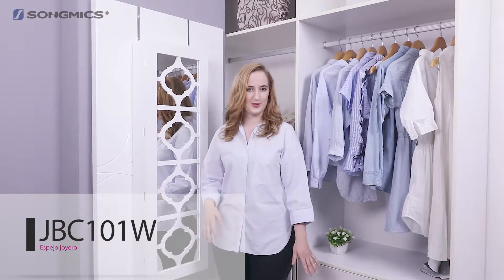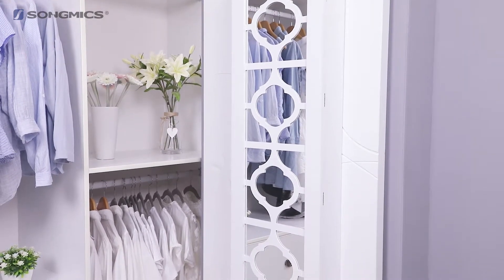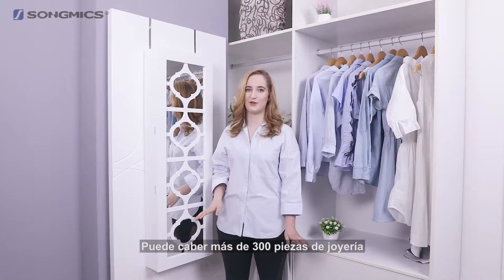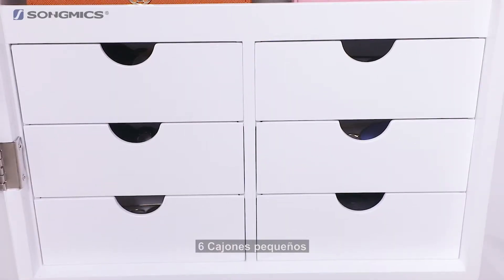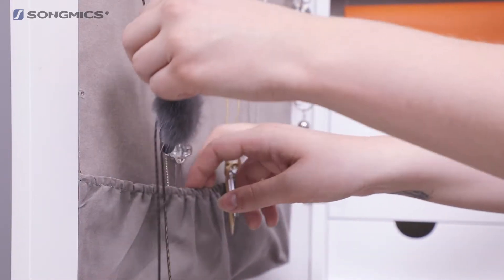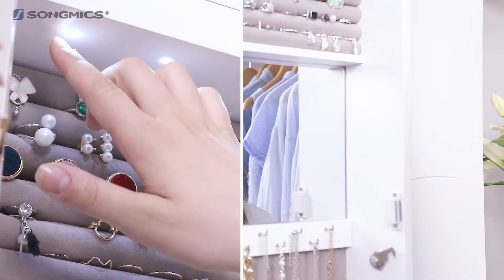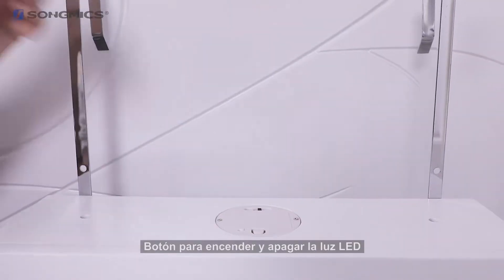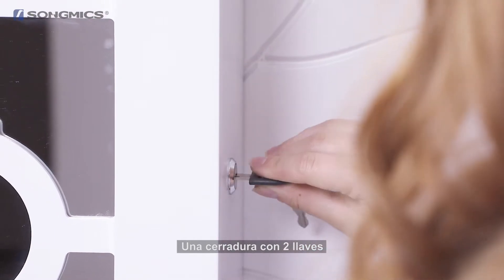Songmics JBC101W(ES)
Espejo joyero